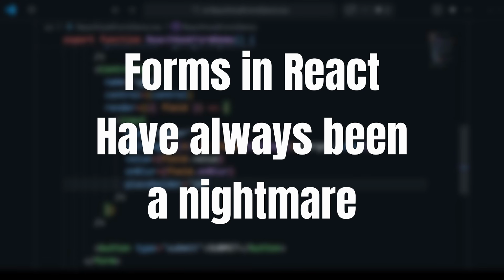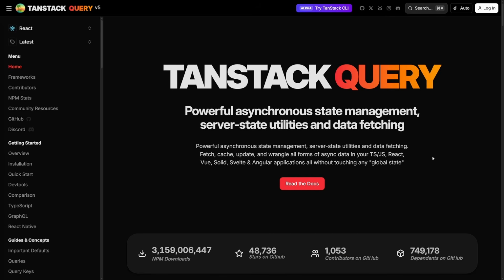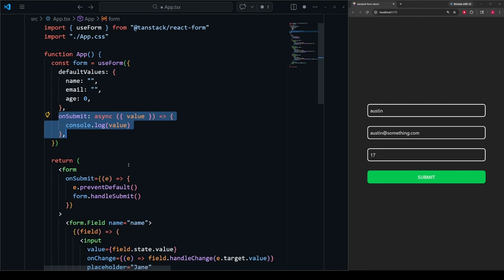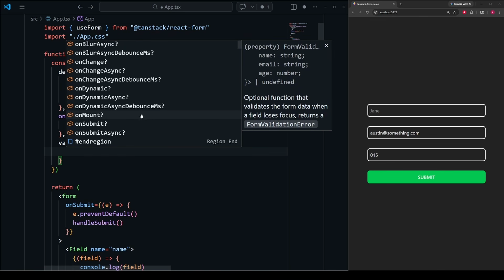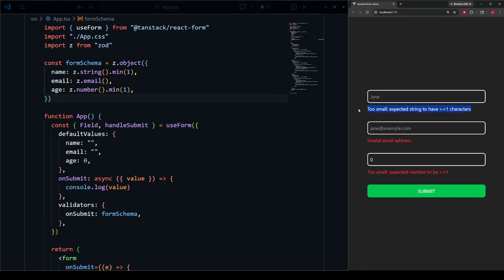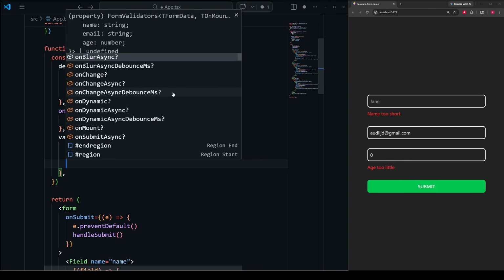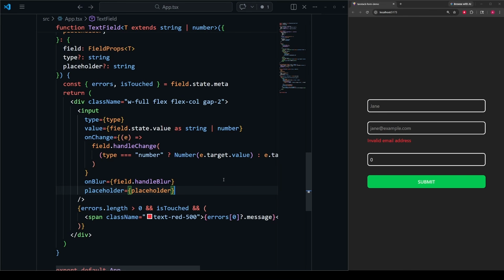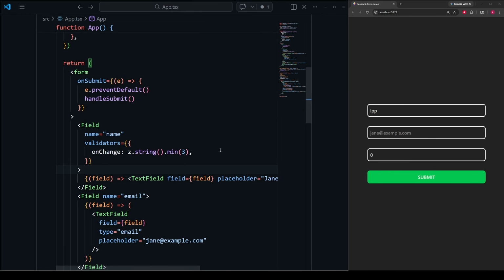I Tried TanStack Form and I'm Not Going Back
TanStack Form is here — and it might be the last React form library you'll ever need. The same team behind TanStack Query (React Query), TanStack Table, and TanStack Router finally built a form library.

In this video, I'll show you how TanStack Form handles validation, TypeScript type safety, and all the headaches that make React forms a nightmare.

🎁 GIVEAWAY: Like the video and comment what you're currently learning/building/working on! That's it! Winner announced in my Discord on 3/26!

📚 What's Covered

• Why TanStack Form exists
• Type-safe forms with TypeScript
• Validation with Zod
• Handling form state
• Comparison to React Hook Form

Timestamps:
0:00 - Intro
0:23 - Quick Demo
2:20 - Comparison (React Hook Form)
3:32 - Form Core
4:12 - BOOT.DEV!!
5:34 - Form Core (continued)
6:15 - Fields
7:09 - Form Validation
9:19 - Form Errors
11:37 - More Validation
15:19 - Componentizing Fields
16:24 - Field Level Validation
18:55 - Outro